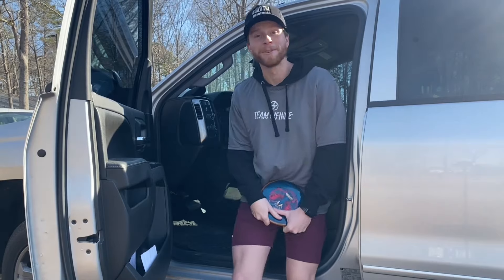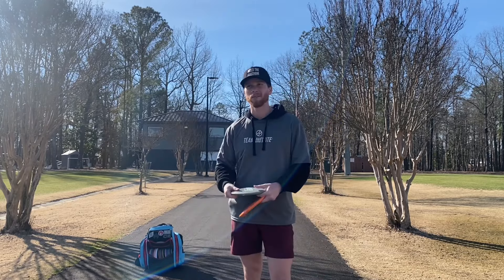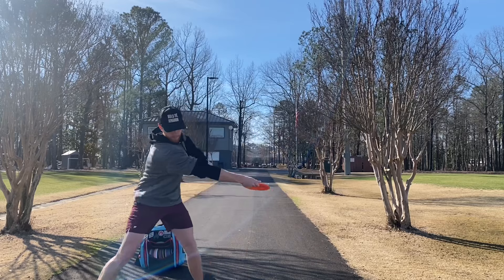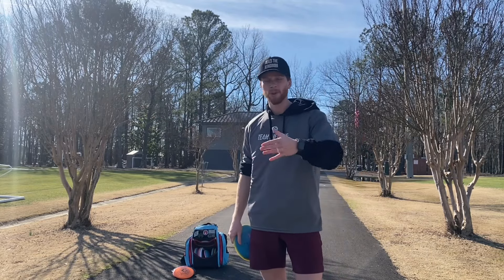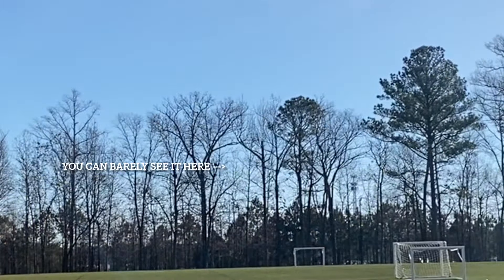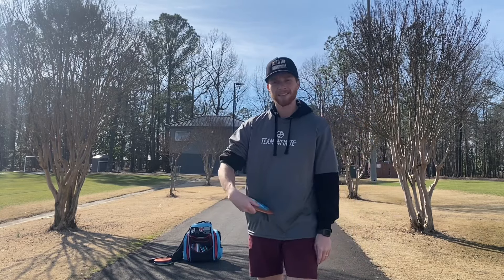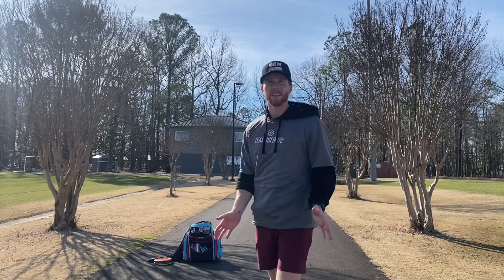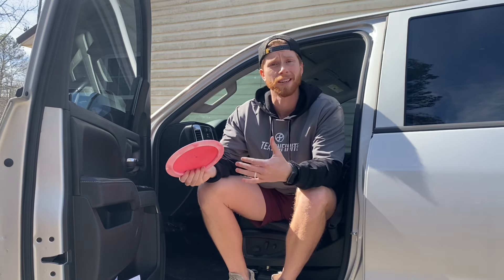How to get SNAP in Disc Golf? || Disc Golf Beginner Series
Cool trick I learned from a Bodanza Disc Golf video! Go give it a try for yourself!

3 Tips to Get Better at Disc Golf!